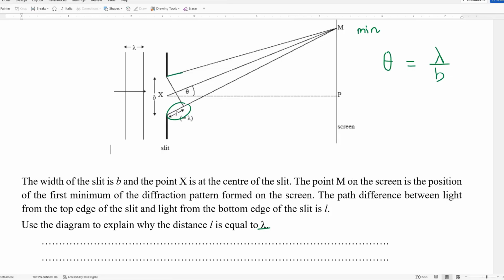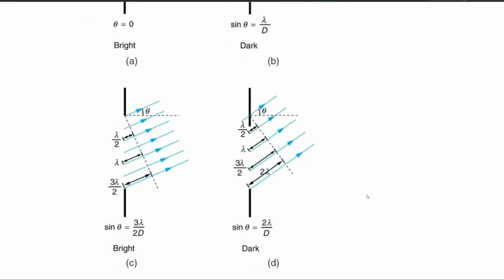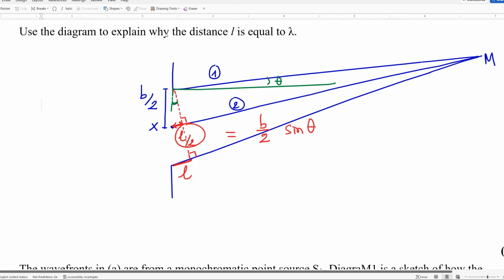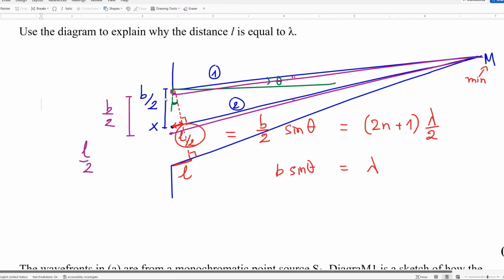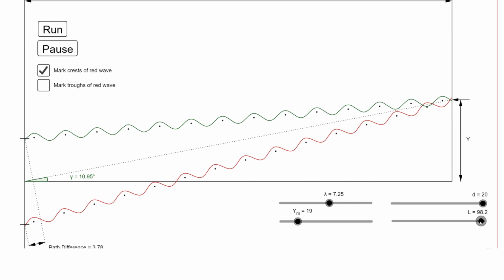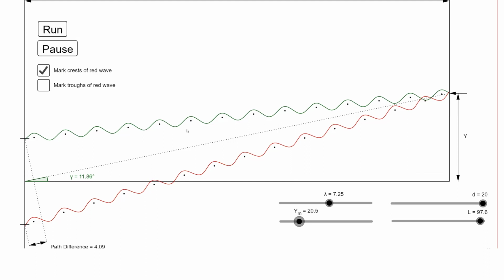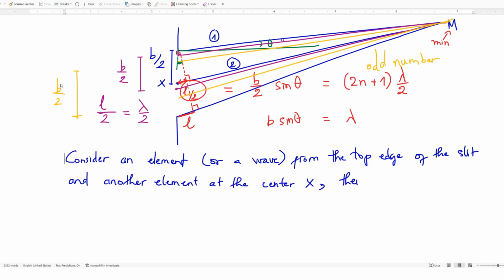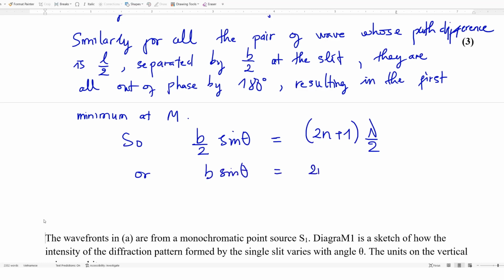Explain the equation for the first minimum of single slit diffraction